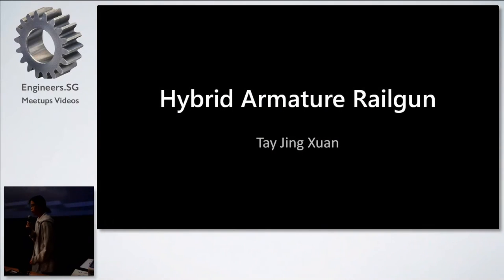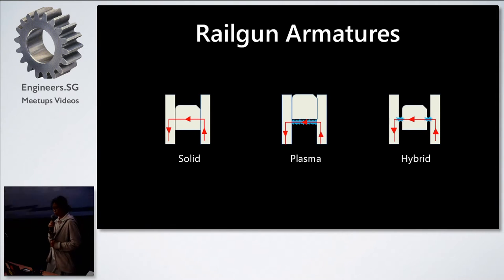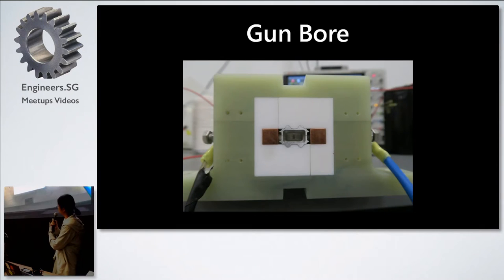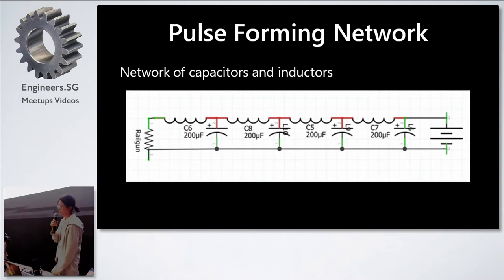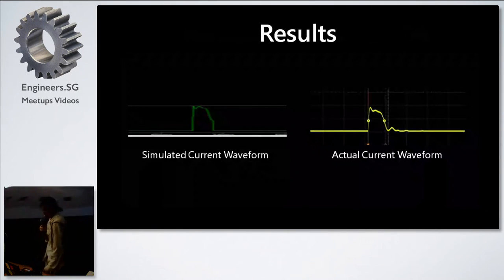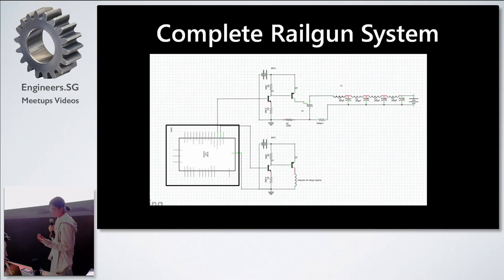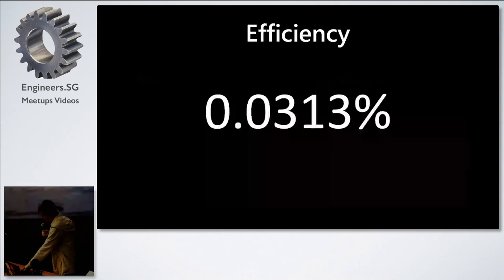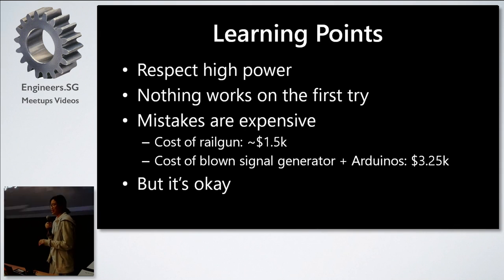Hybrid Armature Railgun - Hackware v2.8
Speaker: Tay Jing Xuan